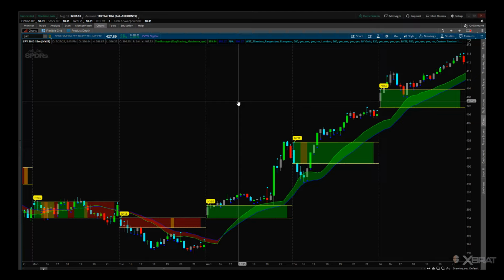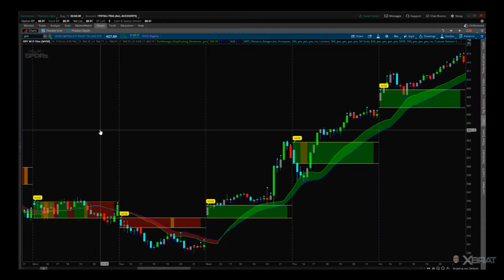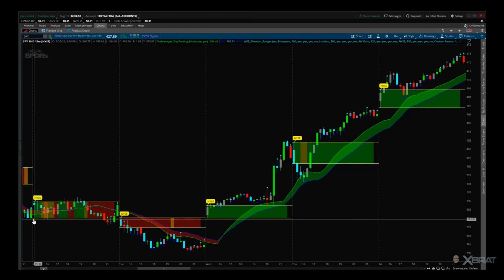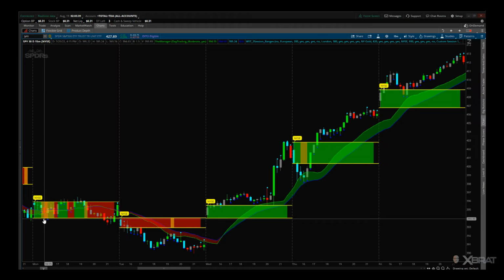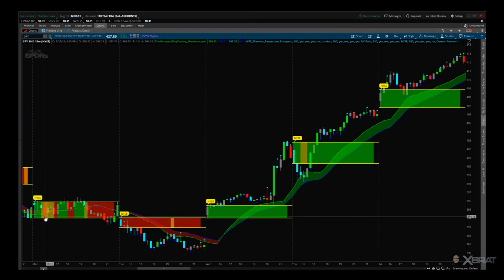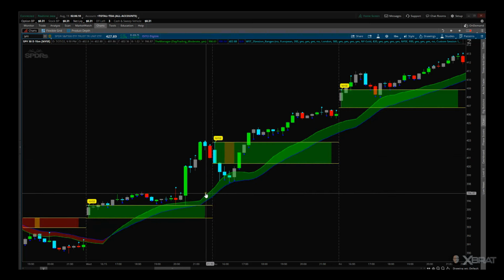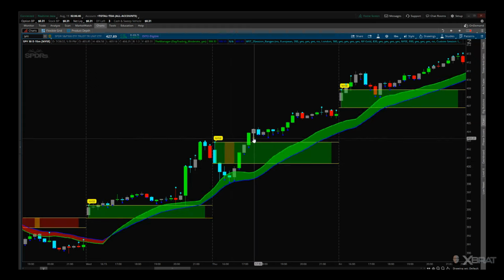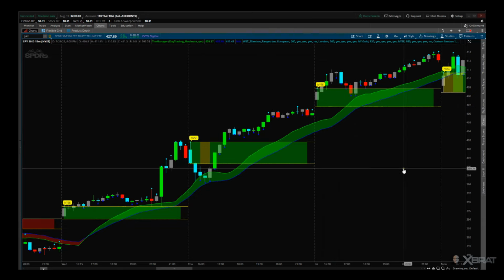Day Trading SPY Tutorial 💥 Range Breakout Trading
Day Trading SPY Tutorial with Range Breakout Trading

Paul offers a comprehensive and reproducible day trading strategy for SPY. This strategy incorporates three distinct approaches utilizing a single trading indicator, all while effectively managing trades with another. By maintaining clear and easily understandable charts, you can confidently adhere to Paul's straightforward rules, leading to a highly profitable day trading methodology.

The Range Breakout Cradle2Grave Bundle presents a compelling opportunity by combining two highly effective trading indicators. This comprehensive training video demonstrates the application of this version on the ThinkorSwim trading platform. Unlock enhanced trading capabilities by investing in this powerful bundle today and elevate your trading prowess.